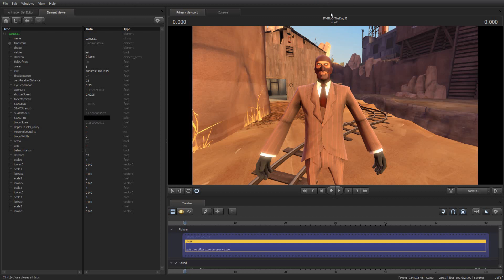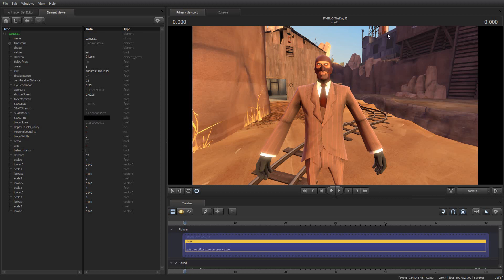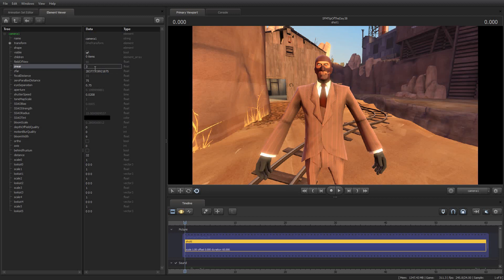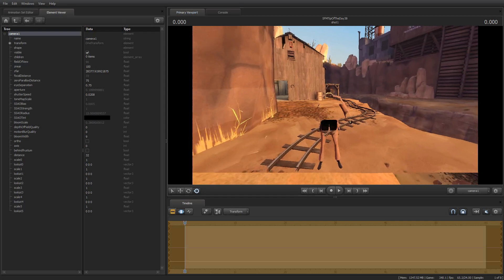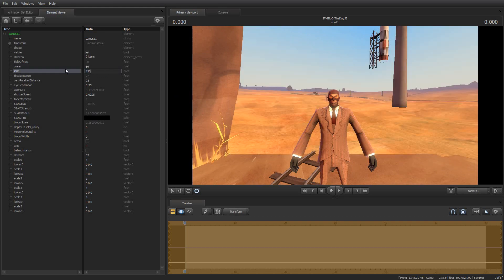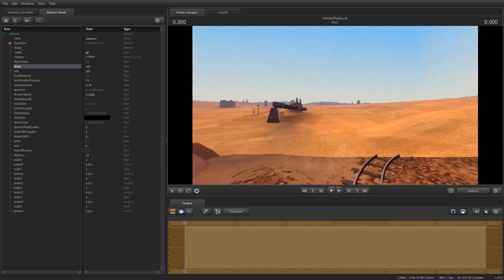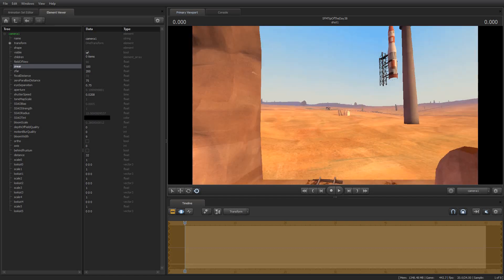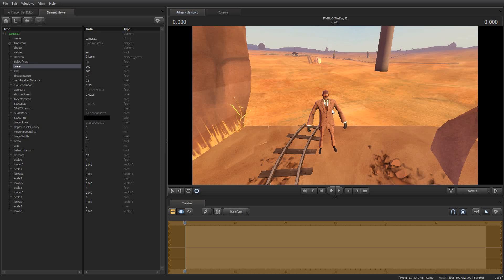Setting the Near and Far Distance of a Camera - Source Filmmaker Tip of the Day #38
In today's Tip of the Day I show you how to set the minimum and maximum distance of a camera's "vision", which you can use to produce interesting effects.